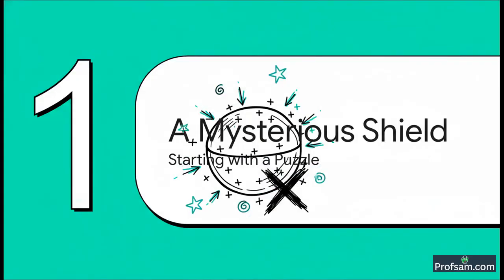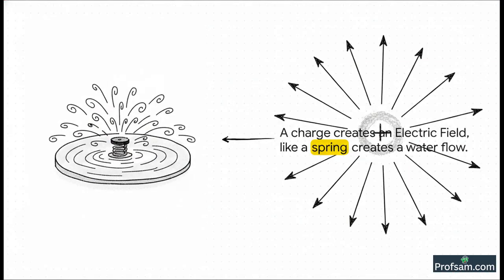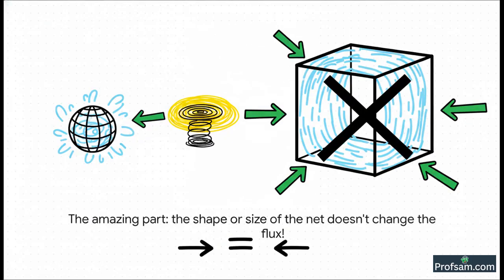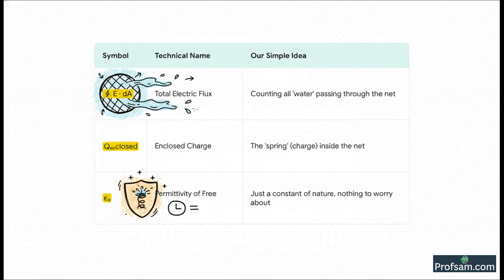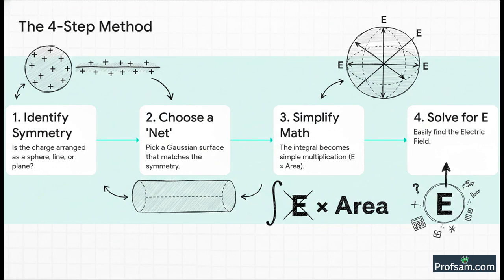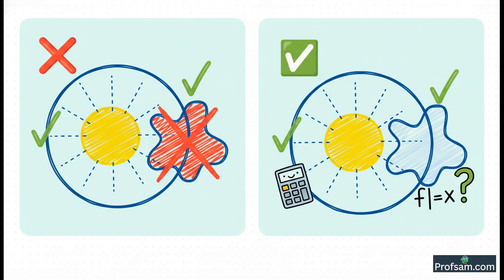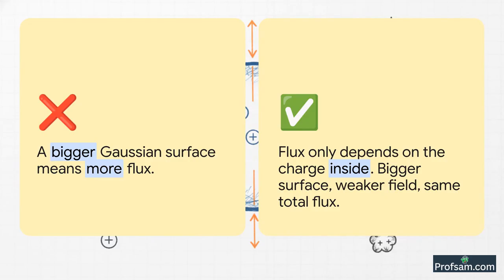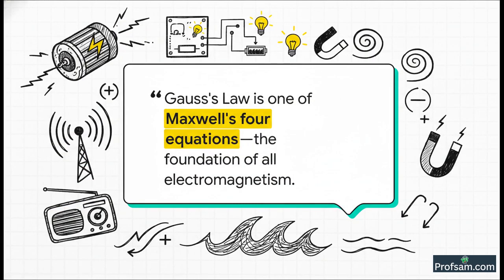Unit 1 – Gauss's Law | CBSE 12th Physics (English) | The 5-Minute Teacher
This video lesson explains Unit 1 – Gauss's Law for CBSE Class 12 Physics (English), using The 5-Minute Teacher approach for quick clarity.

In this lesson, you will understand:
• the concept of Gauss's law and its applications
• how to use Gauss's law to solve problems
• the relationship between electric flux and electric field